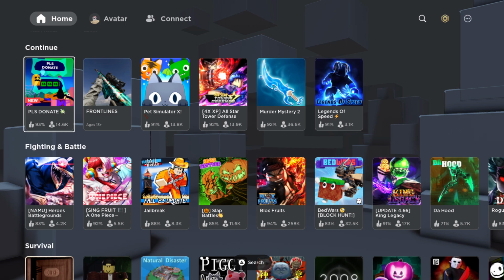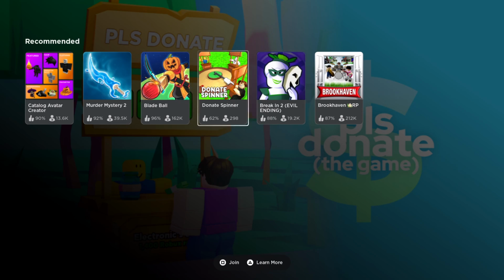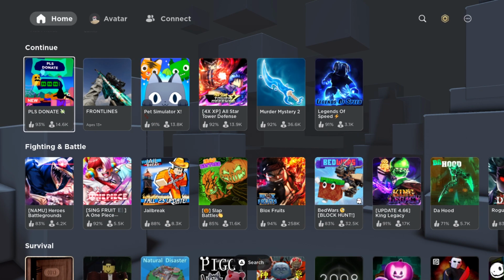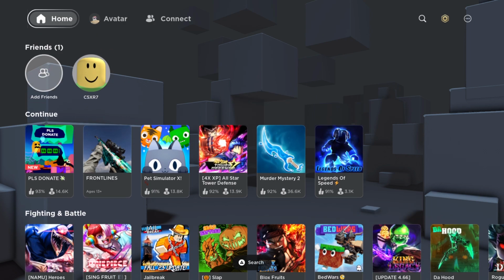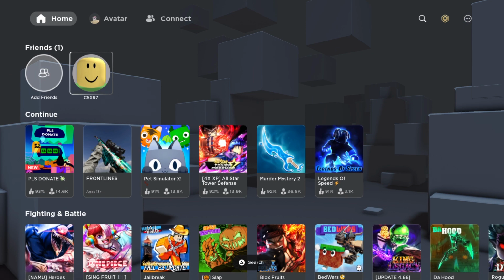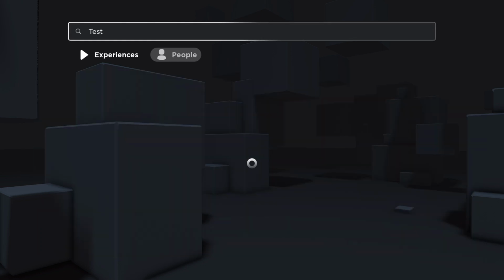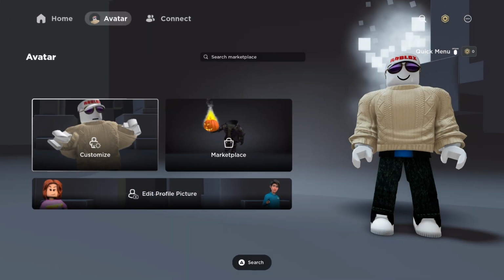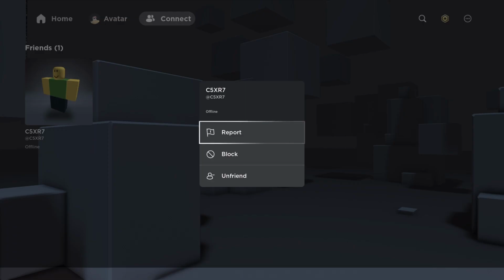How To Create & Join Private Server For Crossplay on Roblox Playstation PS4/PS5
In this video I will show you How To Create & Join Private Server For Crossplay on Roblox Playstation PS4/PS5 It's really easy and it will take you less than a minute to do it!